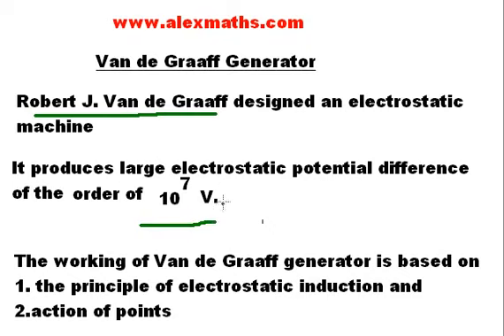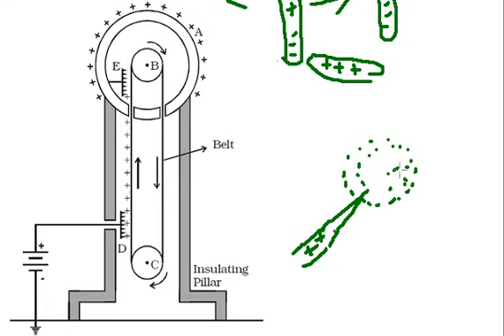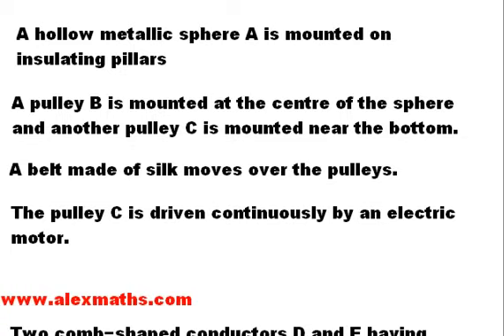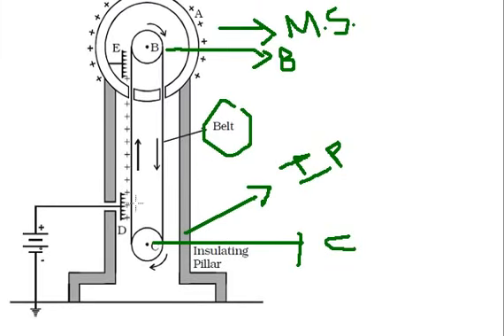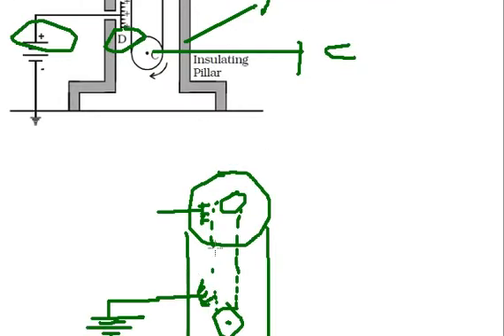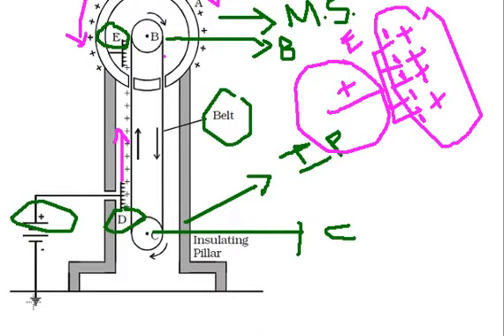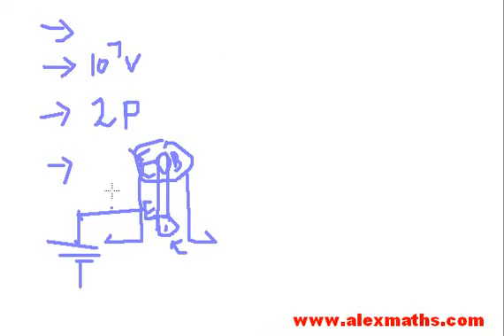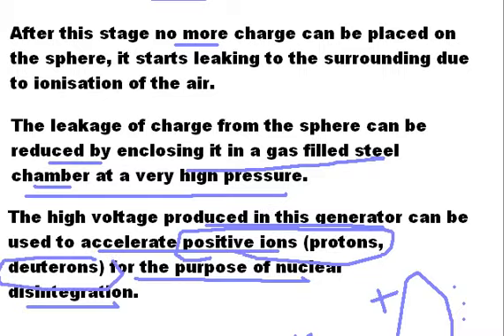2 July 2020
Electrostatic -Van de graff generator